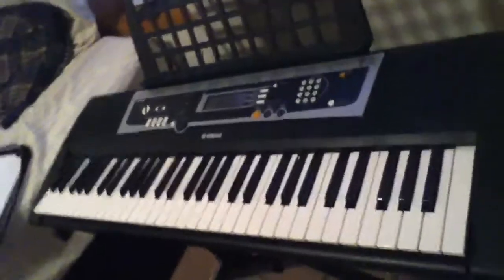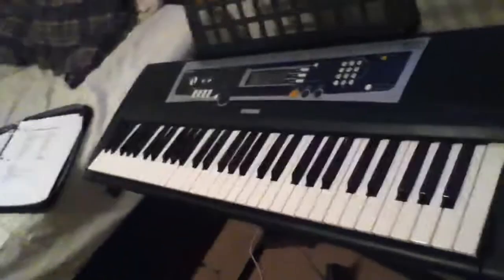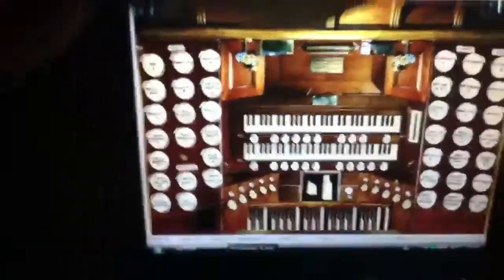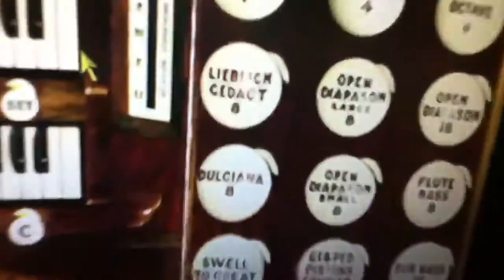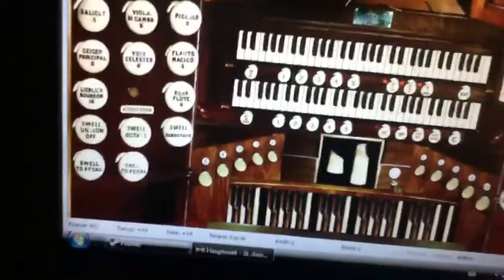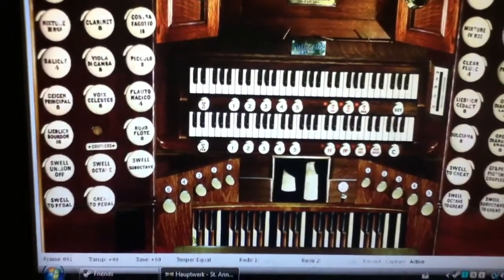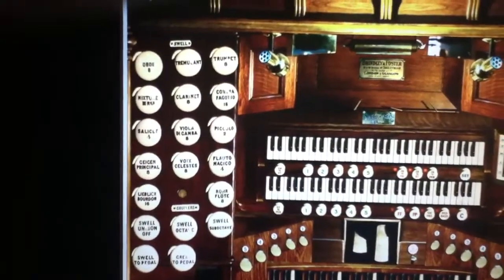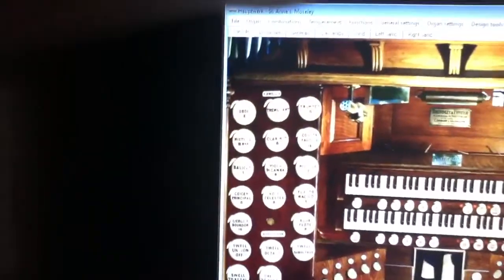Hauptwerk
This is an old video I found on my ipod of when I used to play on good ol hauptwerk. Just messing around with awesome subwoofer lol. This video is so old I didnt even know how to pronounce "Diapason" at the time HAHA